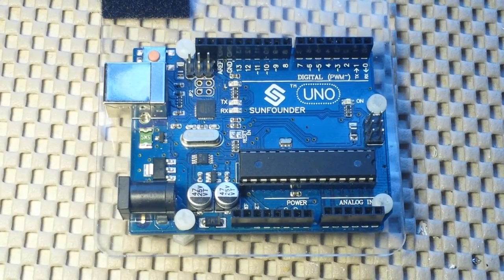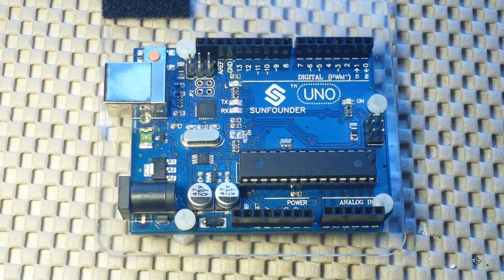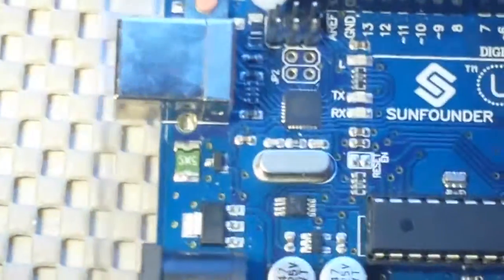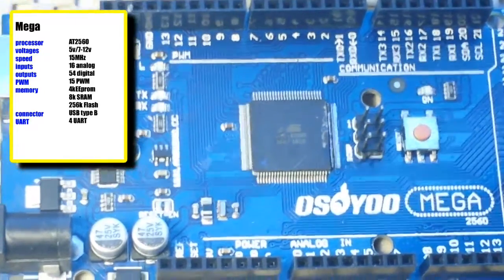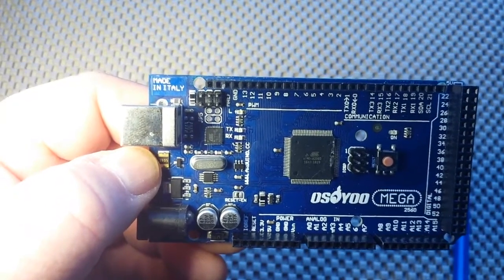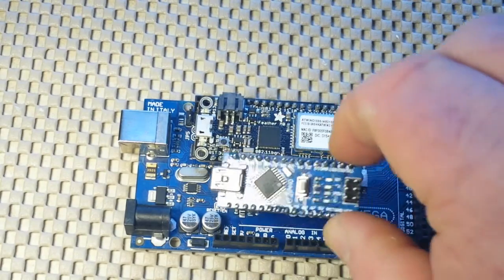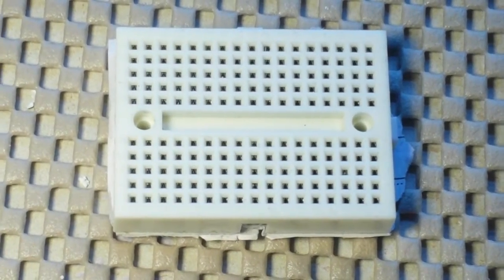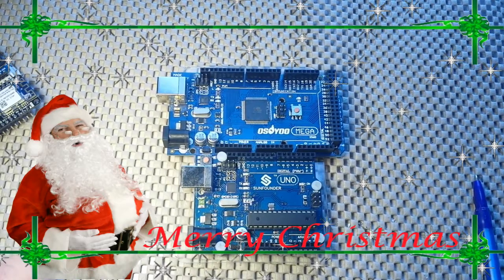Arduino comparison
Did you get an Arduino under your tree?
If you did, which one did you get? No matter which one, you are in for a world of fun and learning. In this video we look at the Uno, Mega, and Nano, along with a board from Adafruit: The Feather M0. All of these boards are compatible with the Arduino IDE, and any of the basic sketches found there.

May I suggest: "10 PCB's for two bucks!"